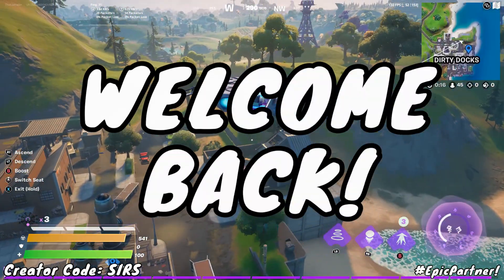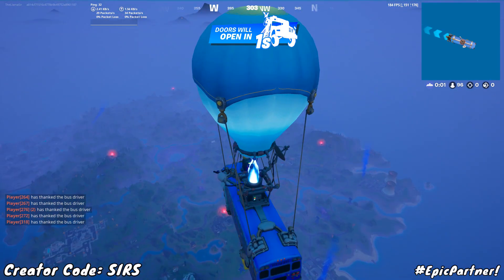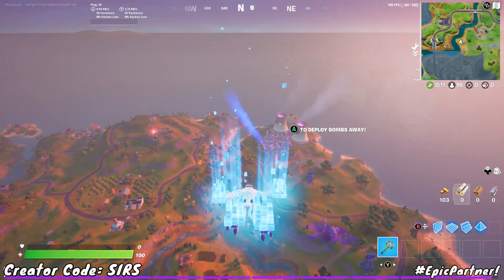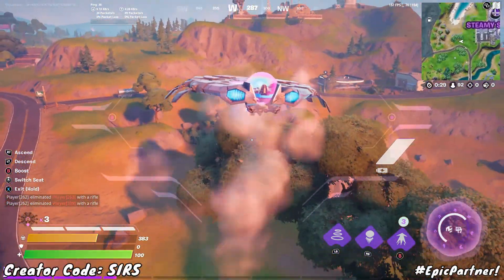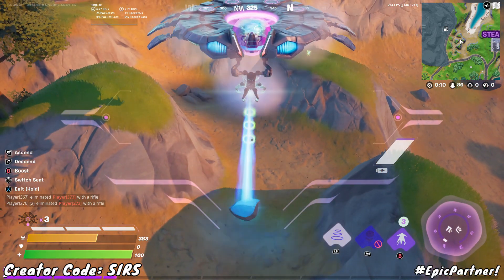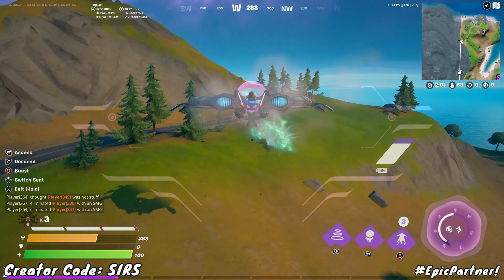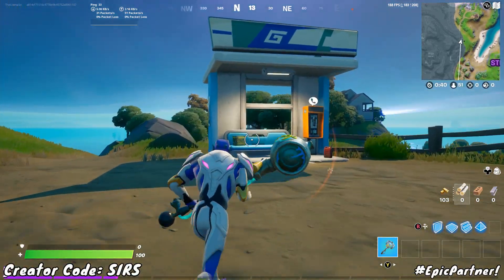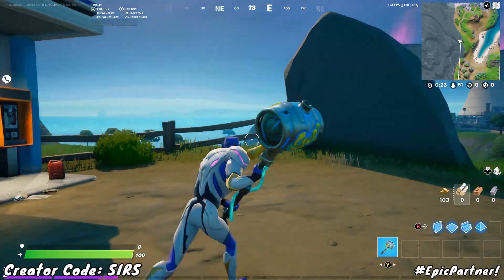How to Drive a UFO in Fortnite Season 7 Chapter 2 (Easy Tutorial with Gameplay)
How to Drive a UFO in Fortnite Season 7 Chapter 2. This easy tutorial shows you gameplay of where the UFOs are on the map with each of the new abilities you can get. This new update is awesome!